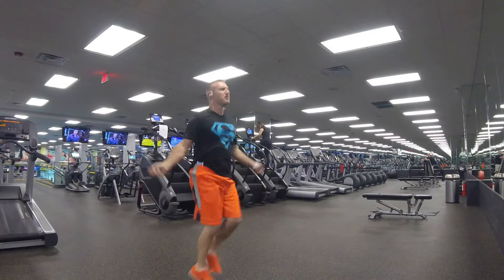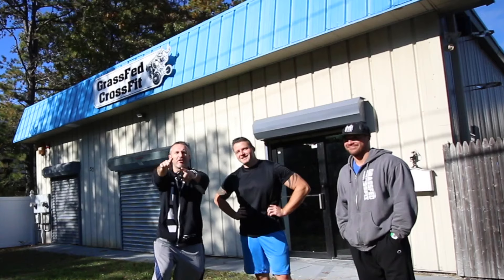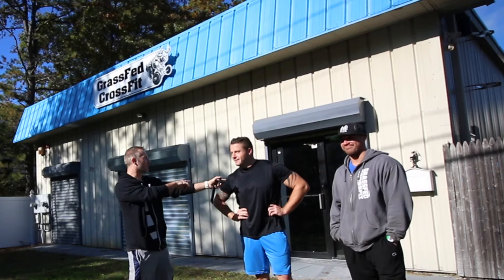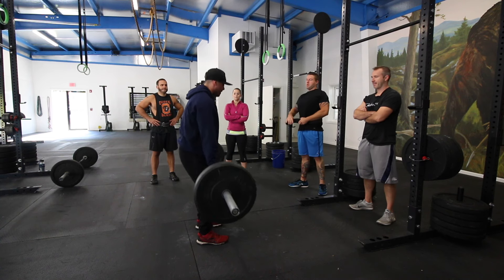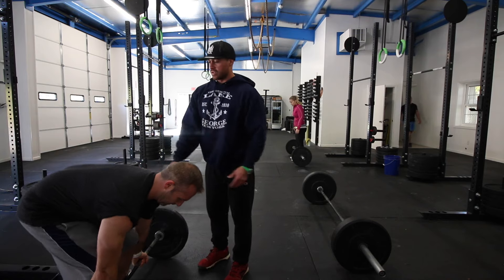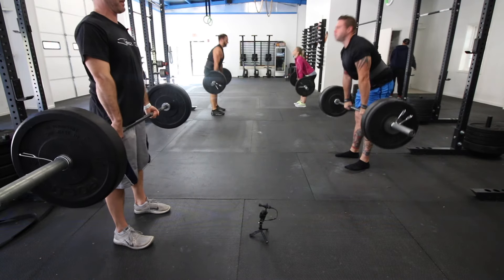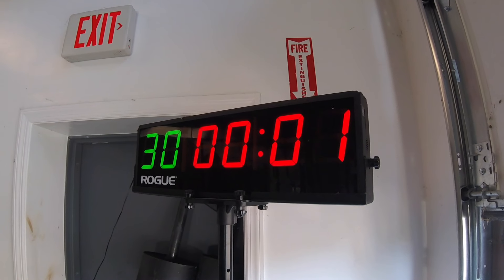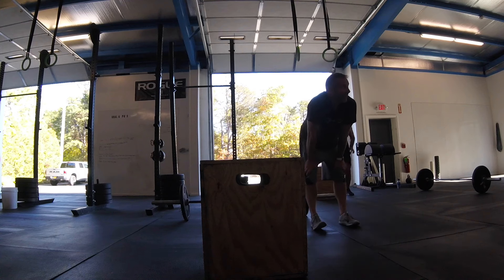CrossFit- NOT what I thought